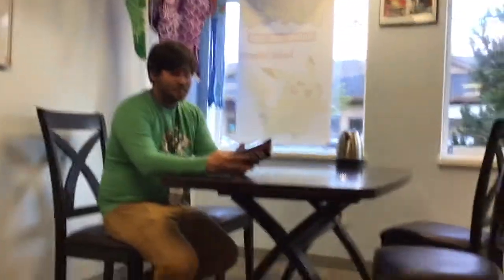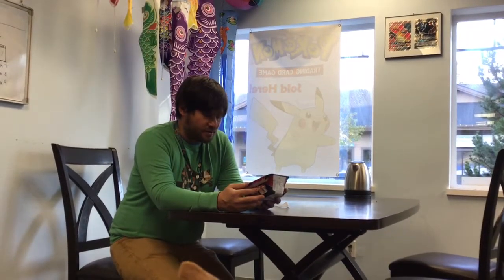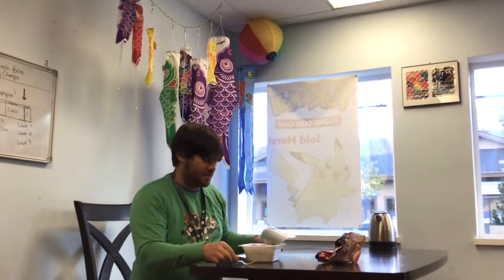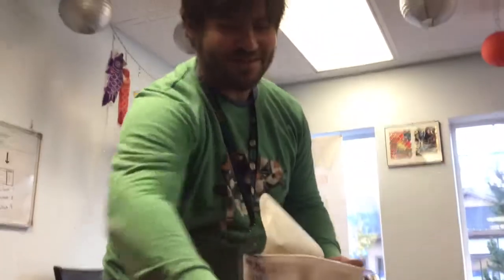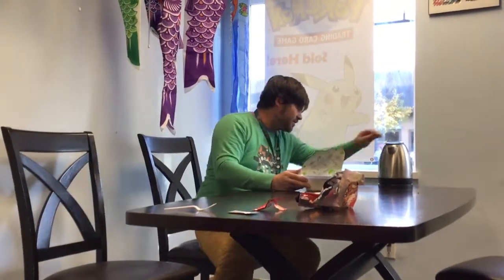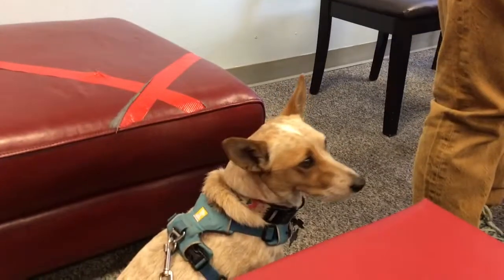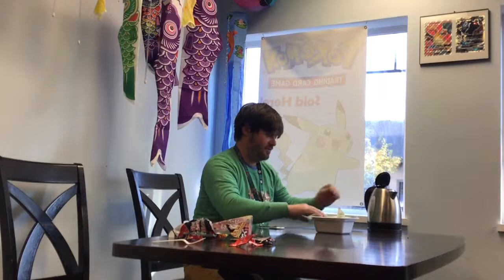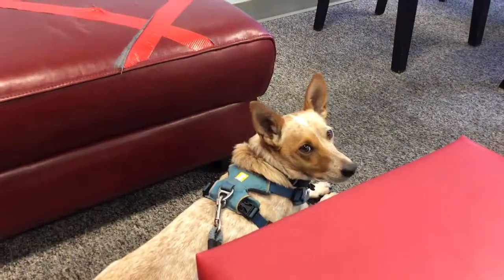Mayonnaise on ramen? Yes, please!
Josh and Erin are not sure if they’re eating a sandwich or a ramen bowl, but either way it’s good. Dog satellite ears also included